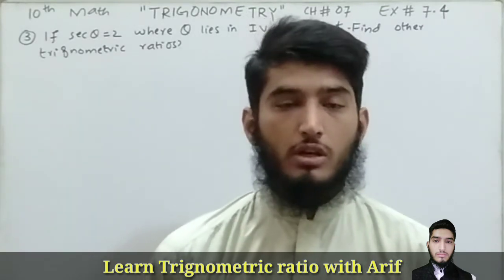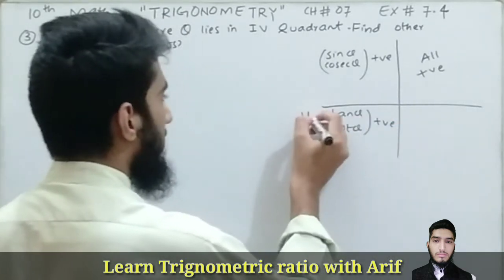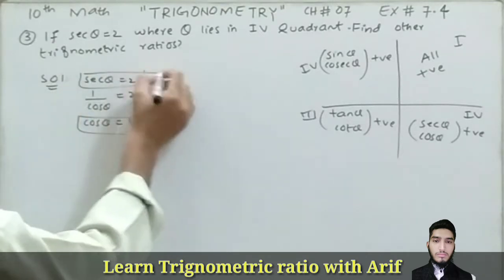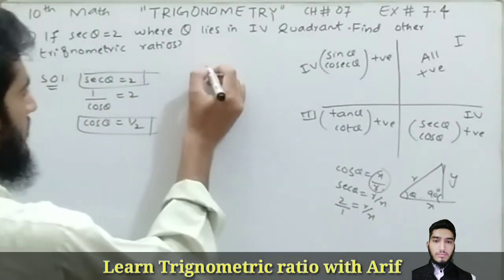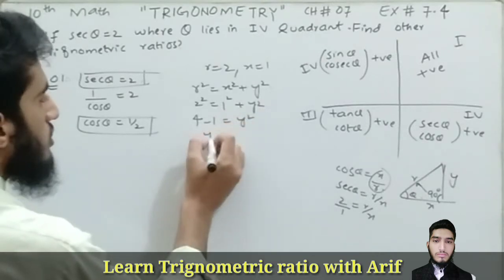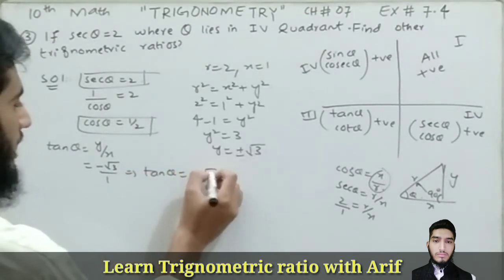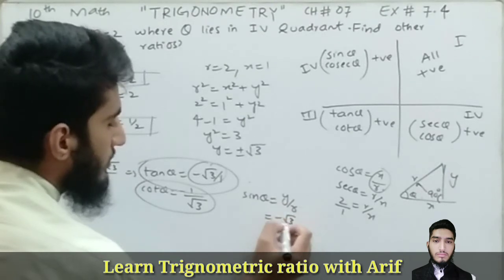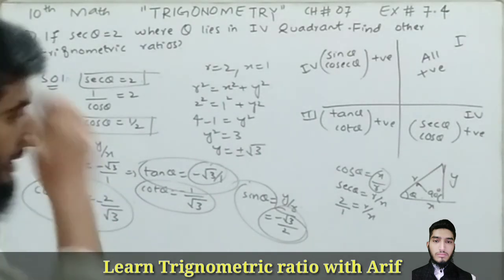Find Trignometric ratios of sec∅=2 | exercise # 7.4 | question # 03 | 10th math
In the previous video we learned Trignometric Ratios of -180° , -270°, 720° and 1440° , question # 02 of exercise # 7.4، chapter # 07 "Trigonometry" class 10th mathematics.

In this video we will learn that how can we find other Trignometric Ratios of one of the Trignometric function is given and quadrant is also given.
We will learn question # 03 of exercise # 7.4 related with Trigonometry class 10th mathematics.

In the next video I will solve question # 04 of exercise # 7.4 related with class 10th mathematics related with the same topic, class 10th mathematics.